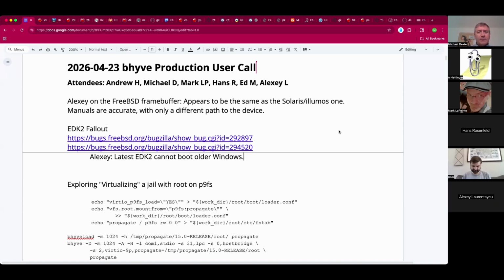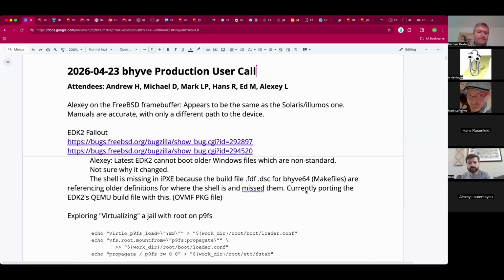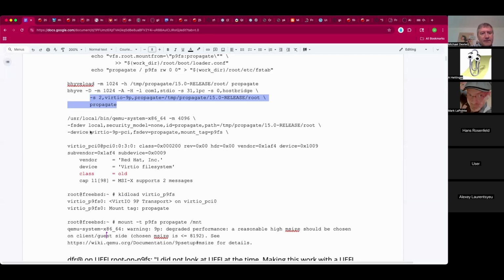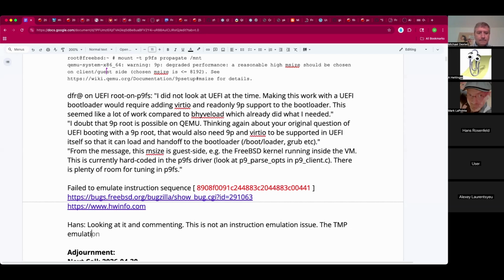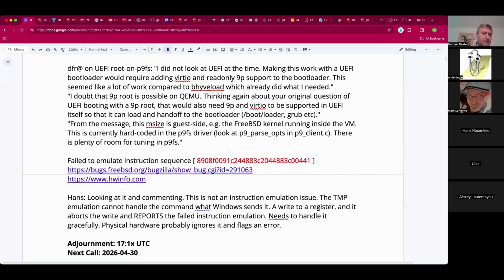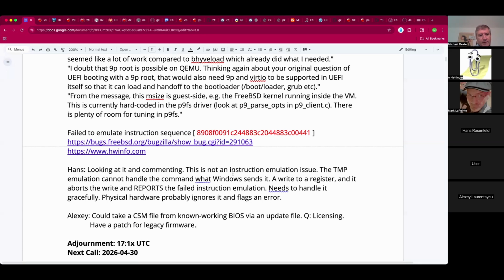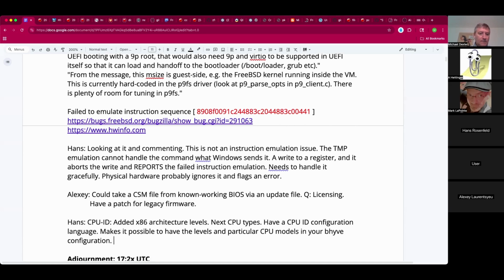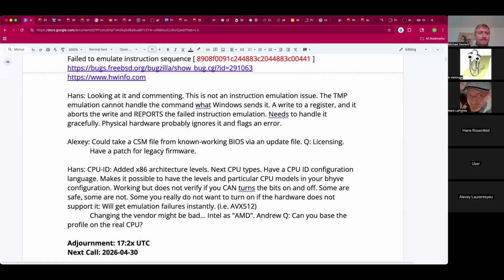2026-04-23 bhyve Production User Call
The recording of the April 23rd, 2026 bhyve Production User Call

We discussed EDK II issues and maintenance, root-on-p9fs, a TPM issue that is misreported as a Windows instruction emulation issue, and more!